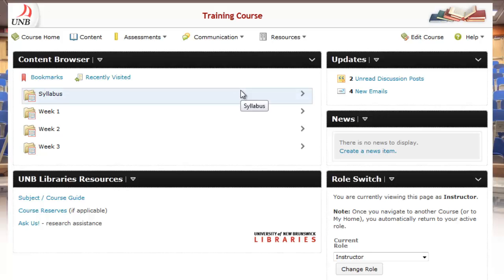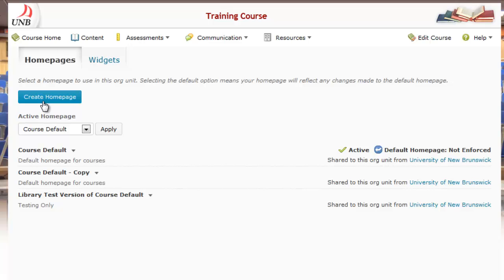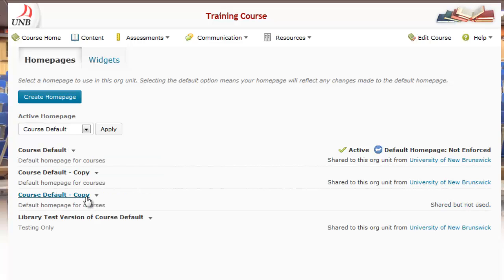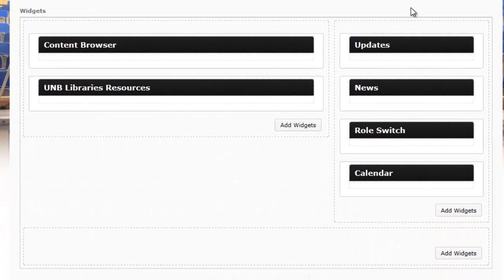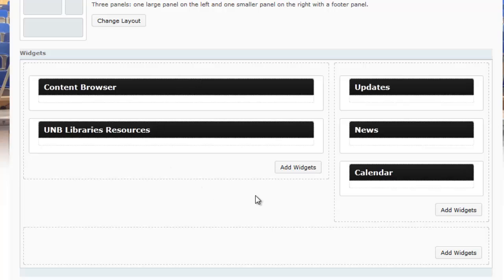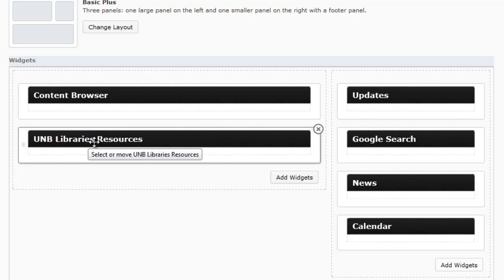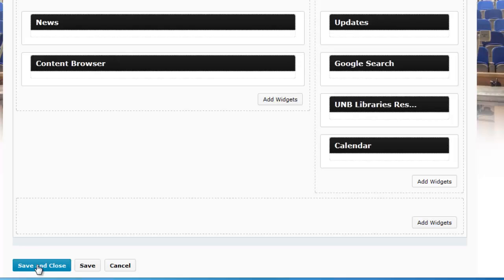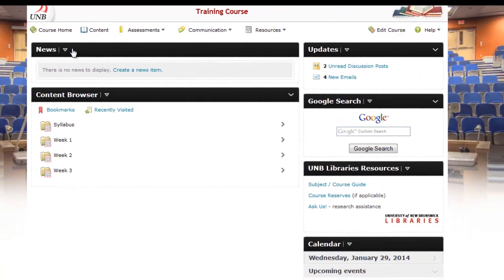Editing Your Course Homepage in D2L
A step by step guide on how to edit your course homepage in Desire2Learn.